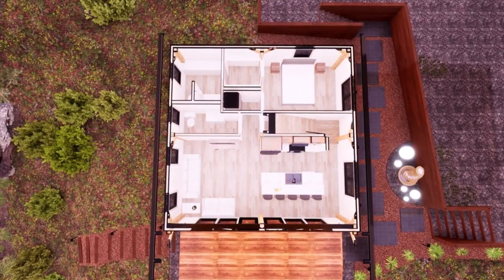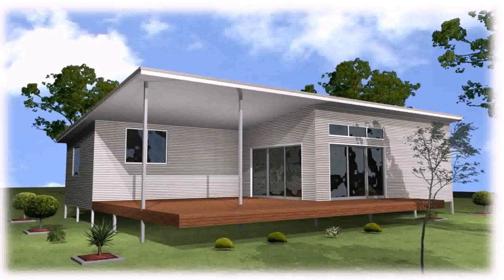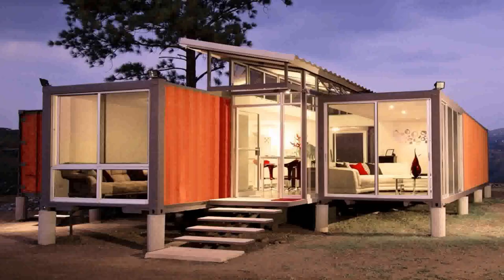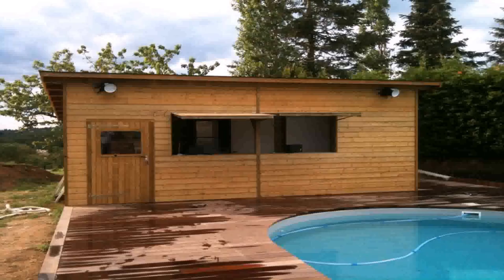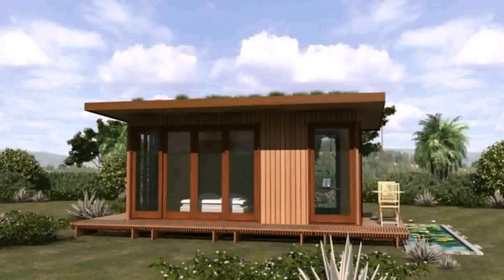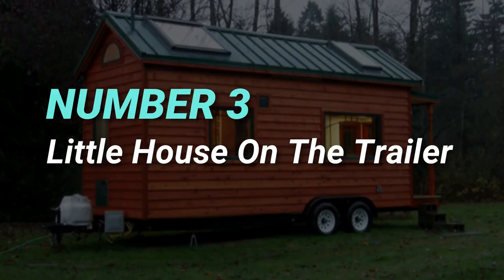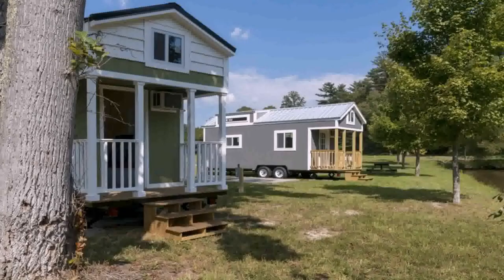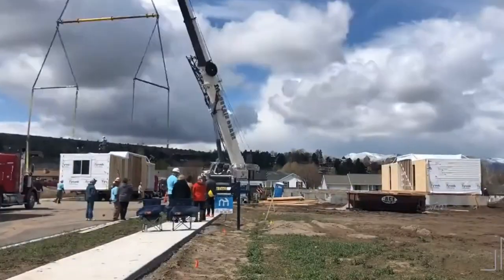Top 5 best prefab homes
This has been an incredible year in the manufactured home industry, full of new designs, innovation and new companies. I'm an expert in Prefab Villas and Eco Homes This was by far the most exciting and in this video you can take a look at why. In this video, I go through a list of 5 of some of the coolest prefab homes. There is so much to do across the industry and I think this is just the beginning. See and learn more about some of the options currently available in the manufactured home industry."